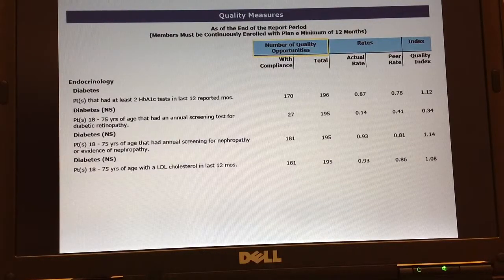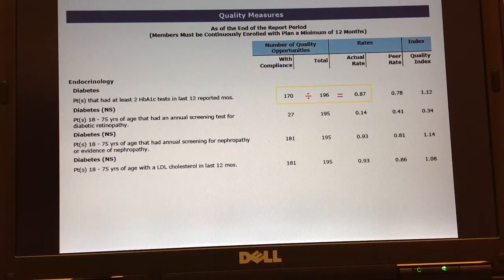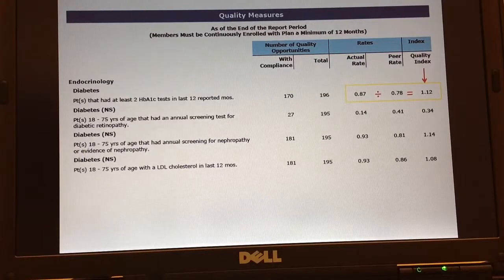Understanding the Buck E Badger Report: Part 2